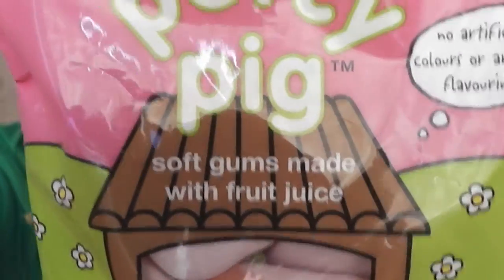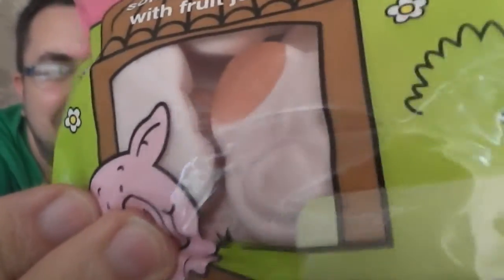M&S Percy Pigs Review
The classic M&S product, fruit flavour gummis.